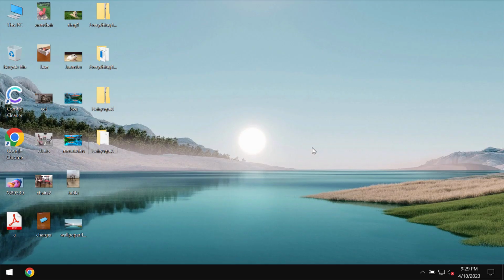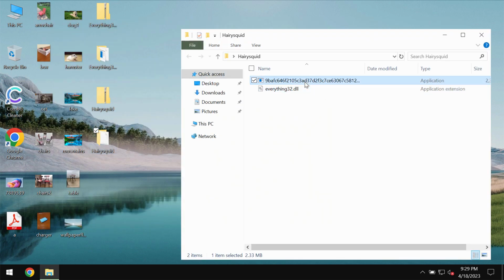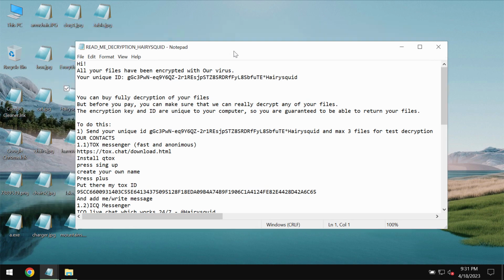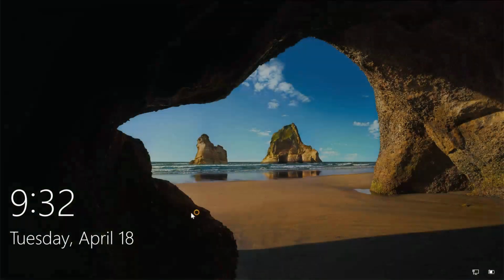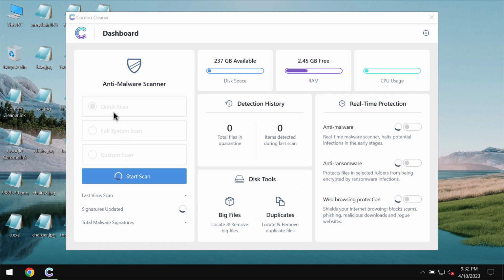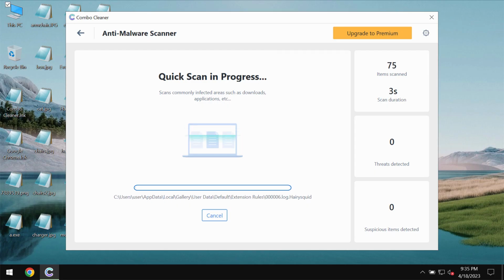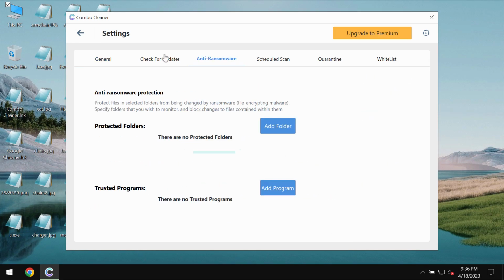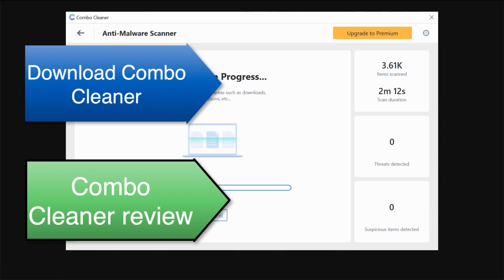Hairysquid ransomware removal [.Hairysquid file virus].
Hairysquid is a new version of the Mimic ransomware. It encrypts files and appends a special .Hairysquid extension to the filenames. Hence, it's not possible to use the files anymore. Then the ransomware tells the victims that they ought to pay a special ransom for file restoration. Yet, paying the ransom does not guarantee the file recovery. If you pay it you may simply waste the money. Get rid of this ransomware with Combo Cleaner Antivirus via the official and thus get your data always protected with its help in the future.

More information about this threat can be found in this detailed guide

Brief quotation from the ransom note is below:
QUOTE
Hi!
All your files have been encrypted with Our virus.
Your unique ID: -
You can buy fully decryption of your files
But before you pay, you can make sure that we can really decrypt any of your files.
The encryption key and ID are unique to your computer, so you are guaranteed to be able to return your files.
UNQUOTE